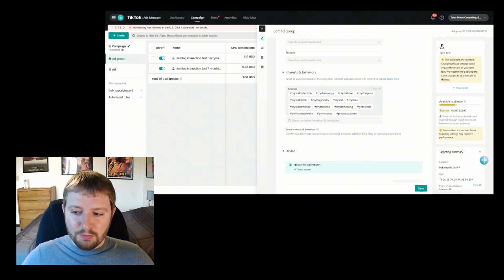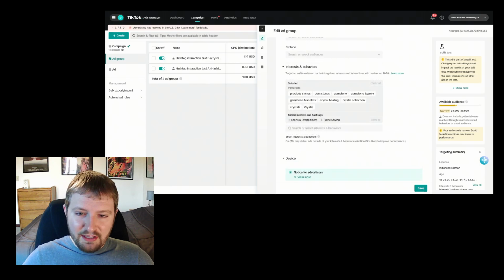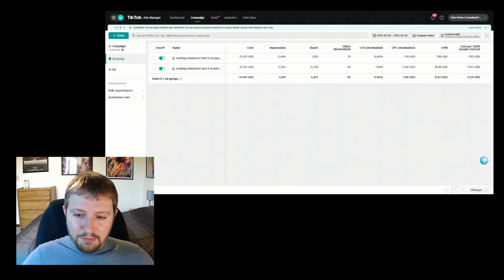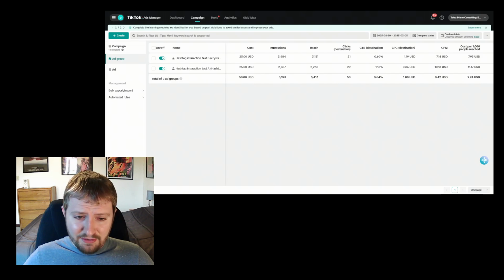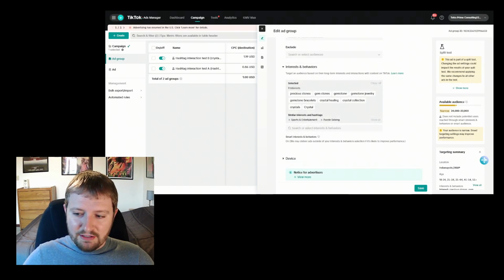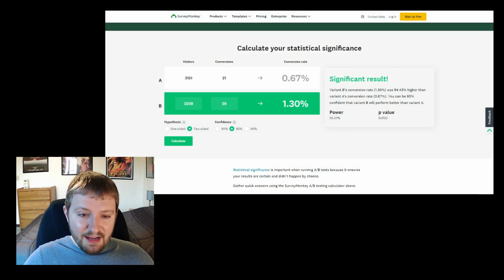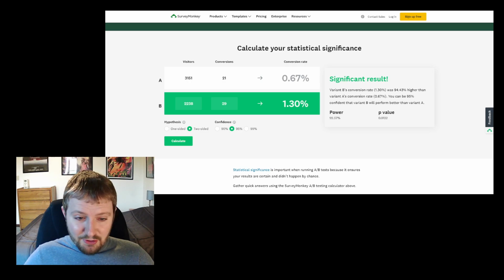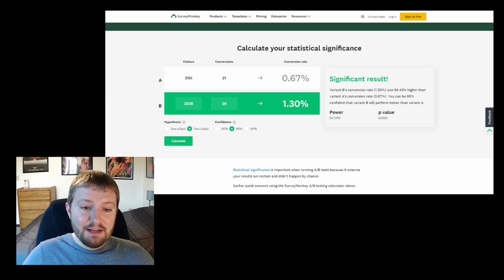TikTok Ads – Should You Target by Hashtags or Interests?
The TikTok ads platform gives advertisers to option to target an audience based on interaction with hashtags. But is this more effective than targeting based on interests? We ran a test to find out!